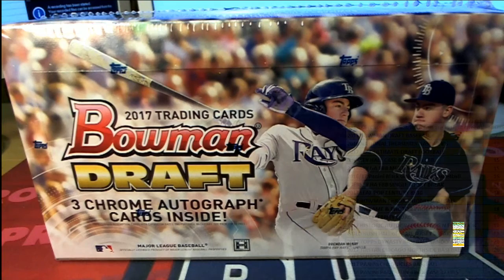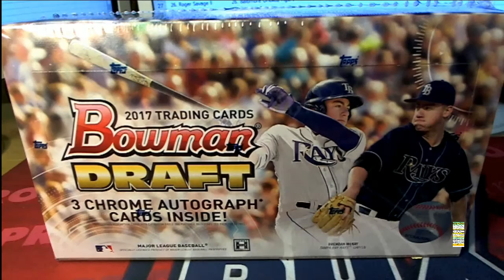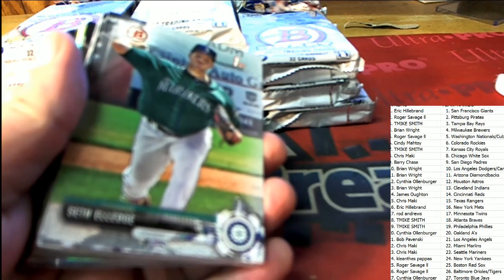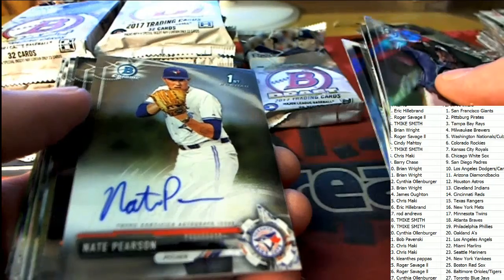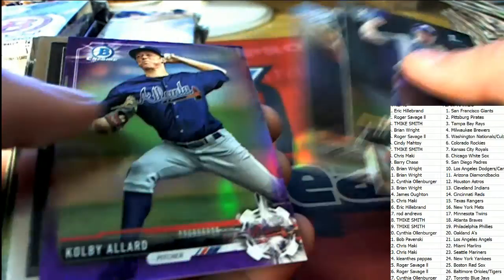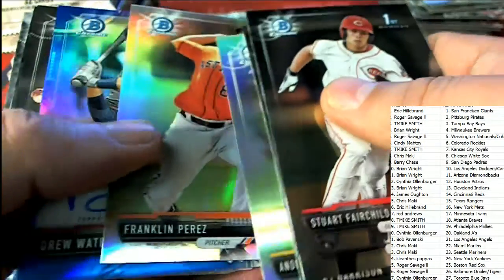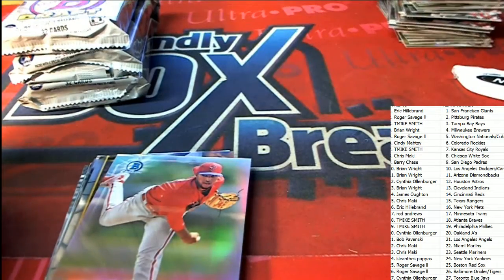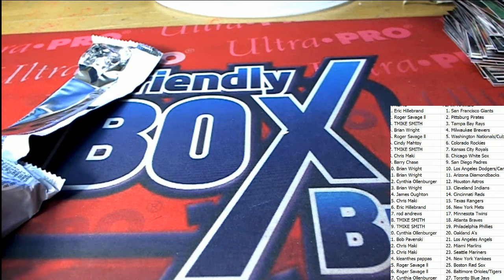2017 Bowman Draft Baseball Jumbo ID 17BOWDRAFT101